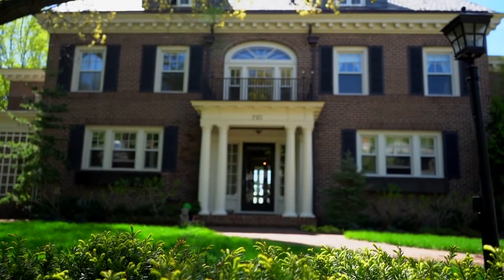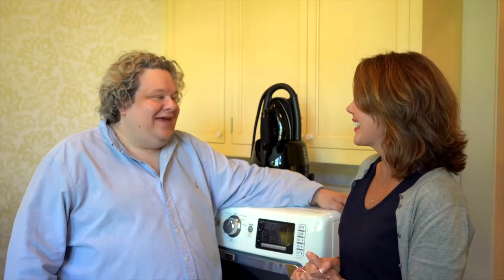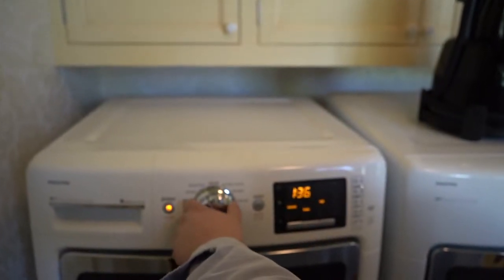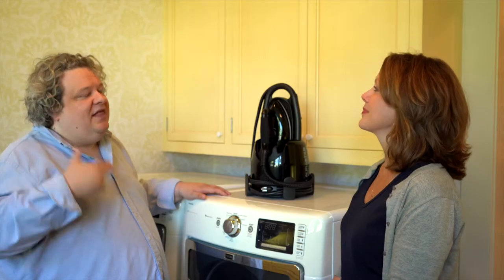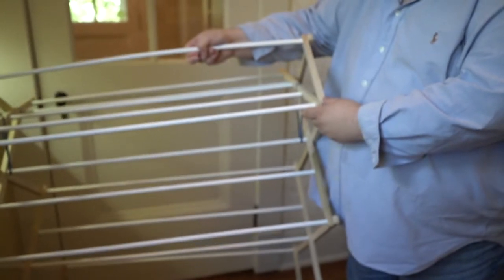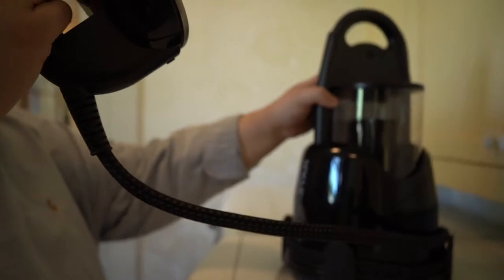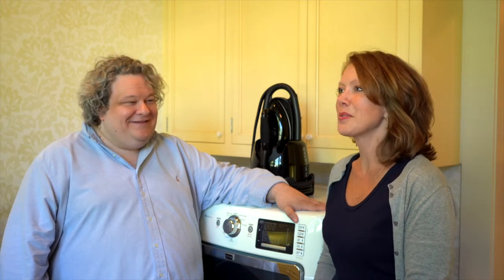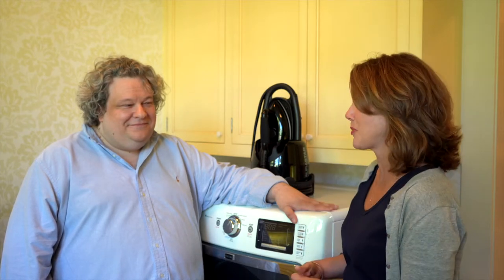Episode 1-The Mechanics of the Laundry Room